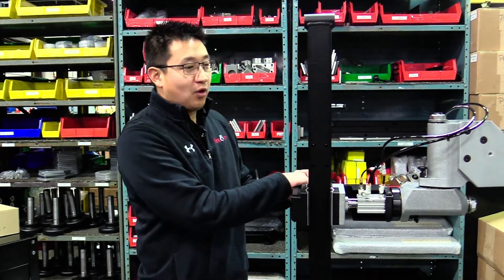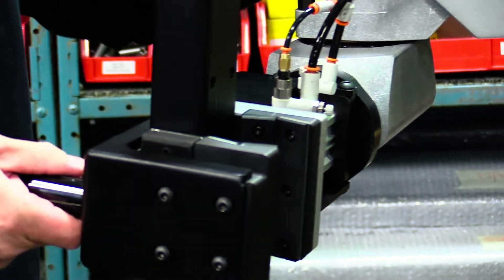Eliminating Reaching In & Out of Assembly Line - Ergonomic Problem Solving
In this week's Ergonomic Problem Solving Series, Jeff goes over a custom solution we made for Kohler that allowed them to easily reach in and out of their test station on the assembly line. Our engineers also came up with custom end effectors that are able to adjust to different shapes.

FlexArm Inc. has been manufacturing and selling FlexArm tapping machines and assembly arms since 1984. Providing hydraulic and pneumatic tapping arms FlexArm Inc is the leading manufacturer of ergonomic tapping solutions.
In addition to the FlexArm tapping lines, the FlexCNC machines we provide offer the largest, most versatile vertical machining center in the country.